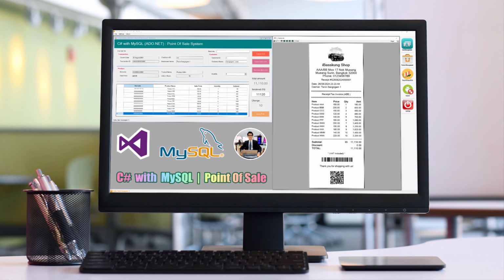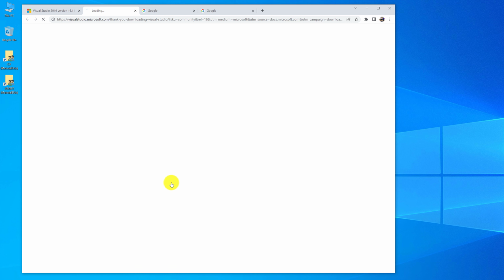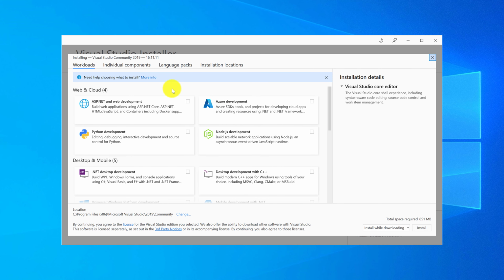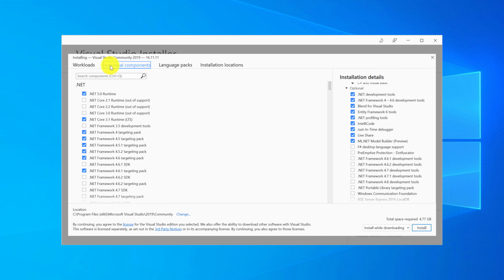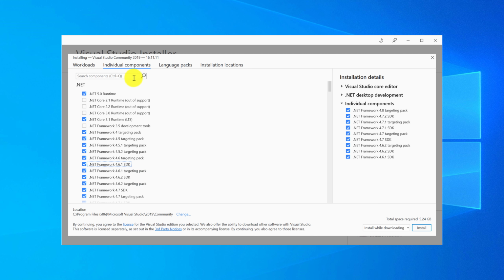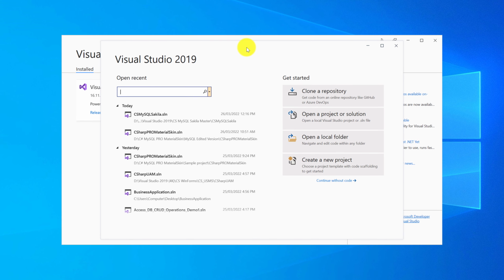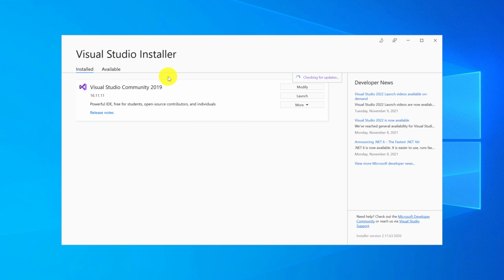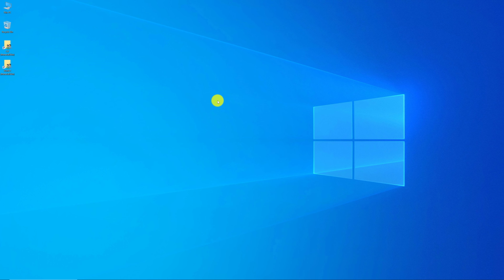POS System Development C# MySQL - Install Visual Studio 2019 (4K)